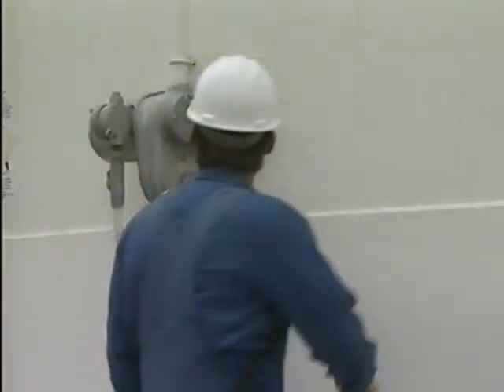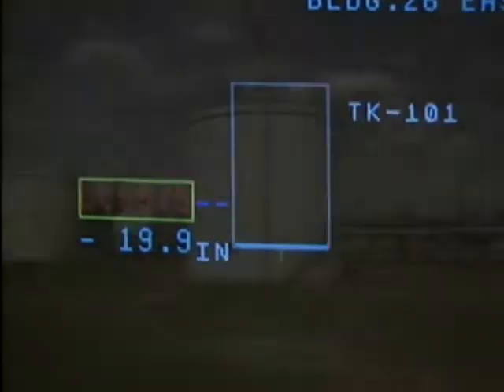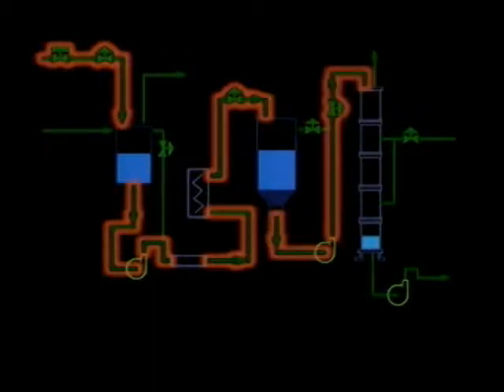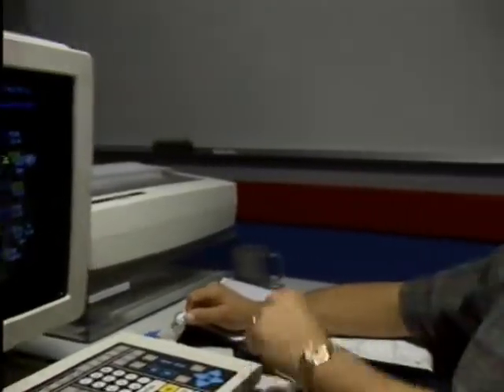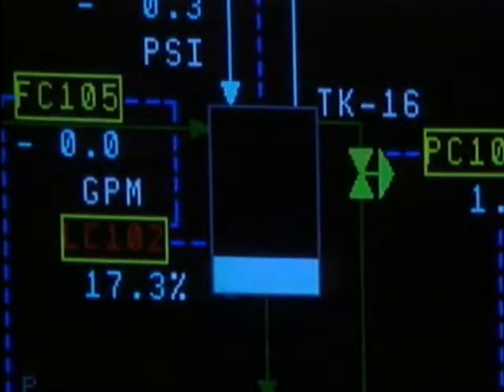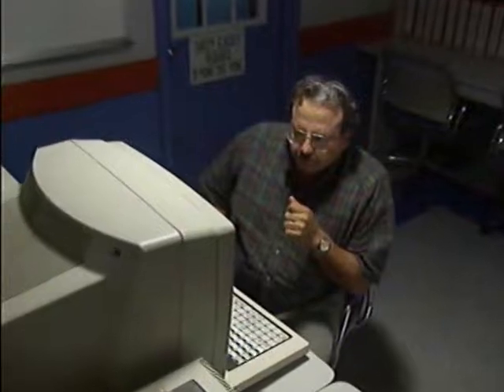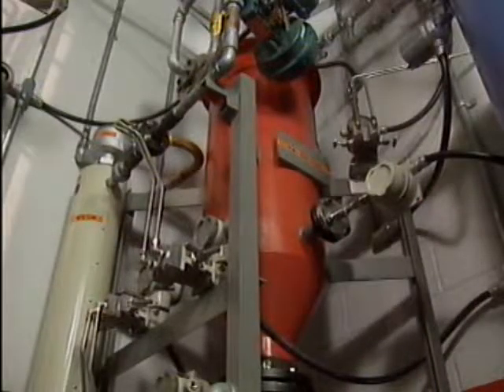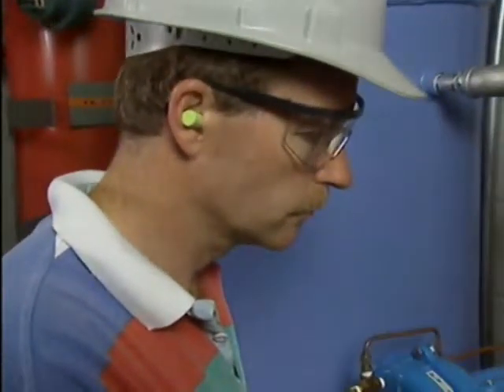2 Troubleshooting ROCESS EXAMPLES part2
Troubleshooting:
This Playlist Containes the Following Videos:
1_ Troubleshooting Basic Concepts part1
1_ Troubleshooting Basic Concepts part2
2_ Troubleshooting ROCESS_EXAMPLES part1
2_ Troubleshooting ROCESS_EXAMPLES part2
2_ Troubleshooting ROCESS_EXAMPLES part3
2_ Troubleshooting ROCESS_EXAMPLES part4